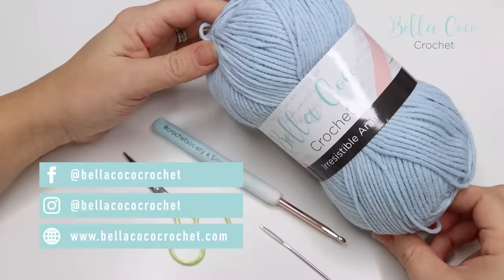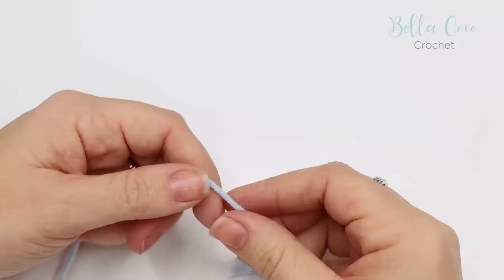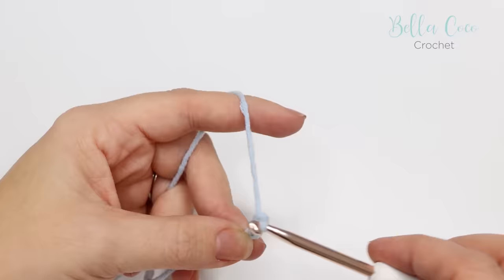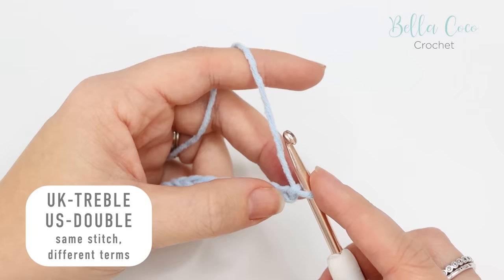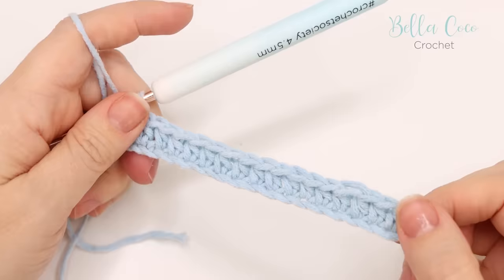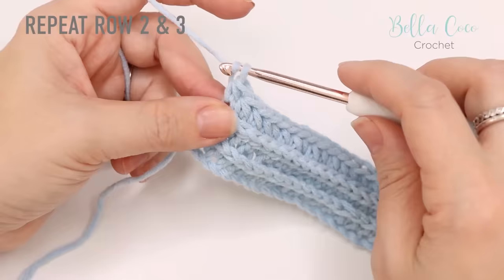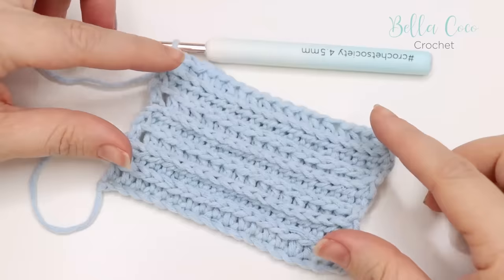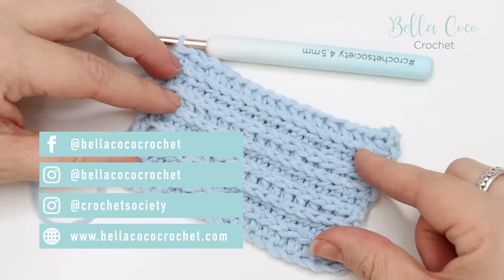HOW TO CROCHET THE CAMEL STITCH | Bella Coco Crochet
LEARN HOW TO CROCHET THE CAMEL STITCH | Work along with me in this easy to follow tutorial. You can also find this tutorial in the left handed version

TIME STAMPS:-
Intro                                                     00:00
Slipknot and foundation chain        01:04
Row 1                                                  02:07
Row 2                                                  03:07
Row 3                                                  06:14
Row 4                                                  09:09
Please note Rows 2 & 3 are the pattern repeat

Hook: 4.5mm

//FAQs??